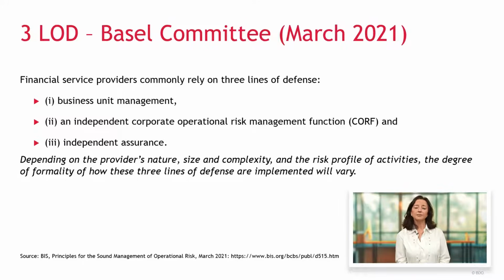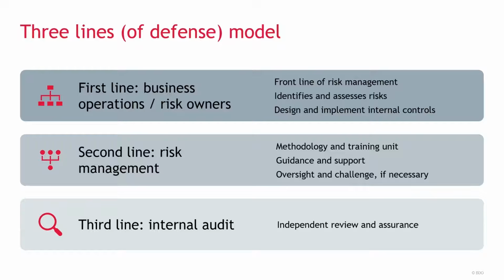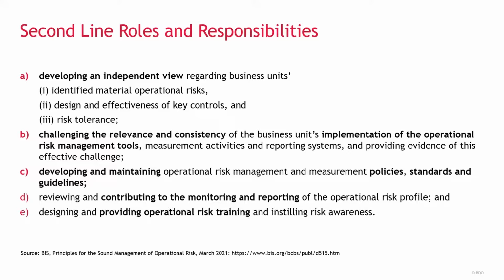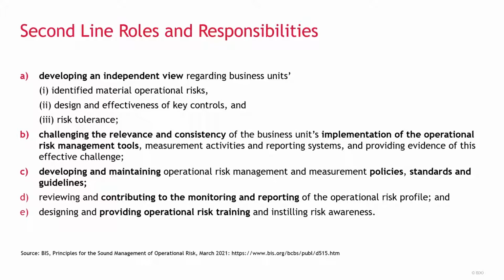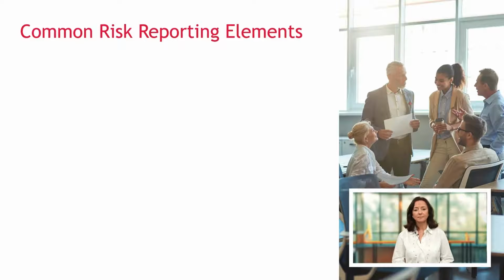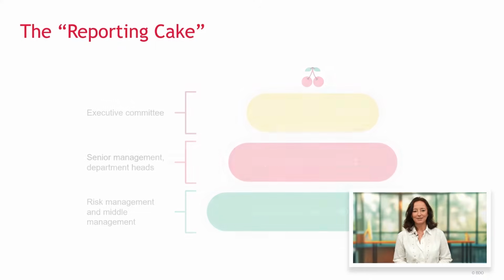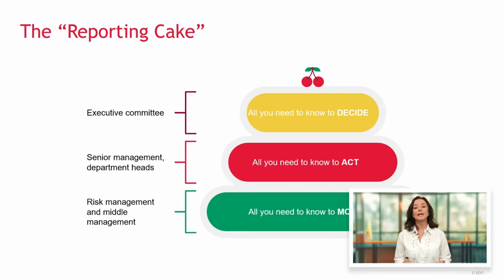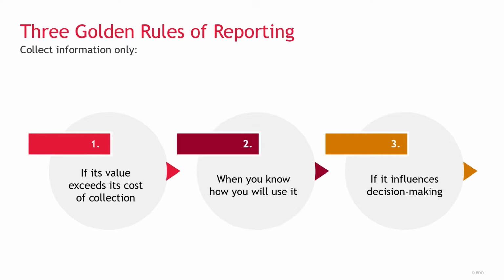Three Lines of Defence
What are the three lines of defence for risk management? How can they frame an effective protection against the key risks facing your organisation? Find out in this video, as part of our BDO Risk Blueprint video series.

The Three Lines of Defence model helps you to create a comprehensive risk management system that supports your organisation’s success, through:

Clearly defining roles & responsibilities of each line

Implementing effective reporting structures up and down the organisation

Fostering collaboration while maintaining independence across the lines

The BDO Risk Blueprint is your guide to successful management. In this video series, you will gain a deeper understanding of the core concepts of risk management. If you are looking to improve your risk expertise or want to take your organisation’s risk strategy to the next level, this is the place to go.

Alongside the videos, you will find lots of case studies, practical examples and templates on our website.